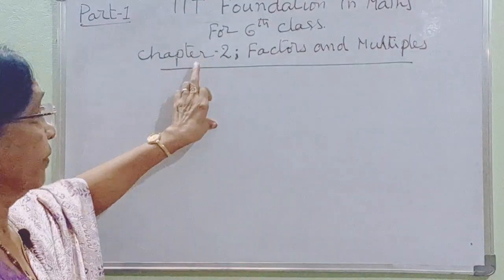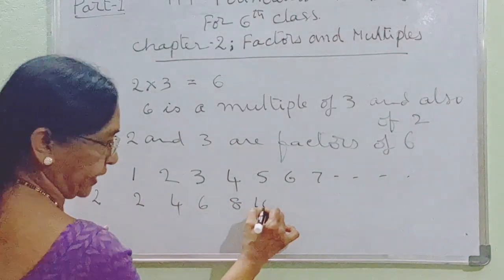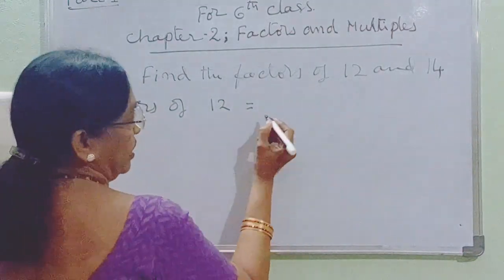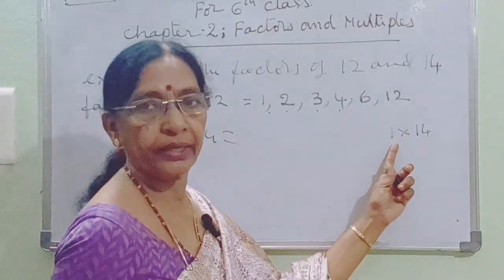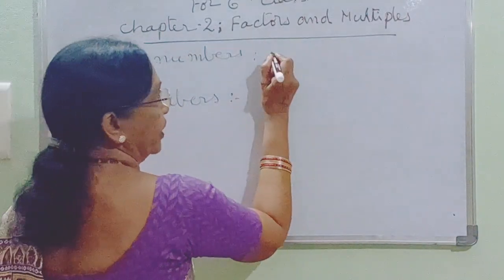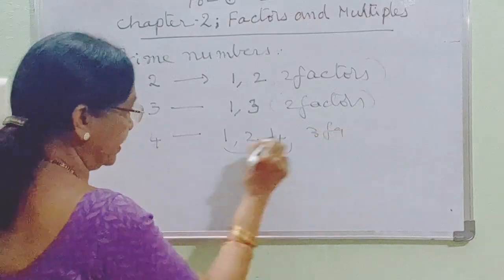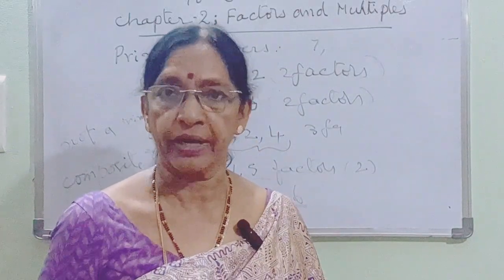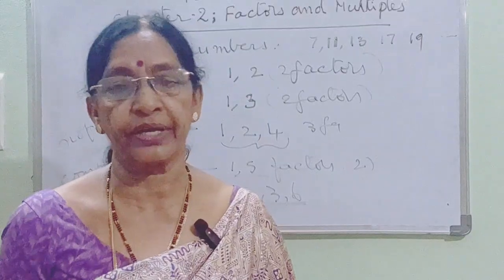IIT foundation in maths for 6th class Mysteries of Factors & Multiples Explained.Part_1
IIT foundation for 6th class. chapter 2_ factors and multiples.Part_1